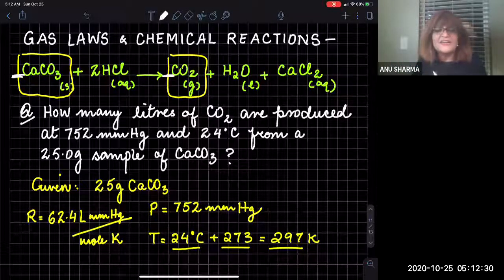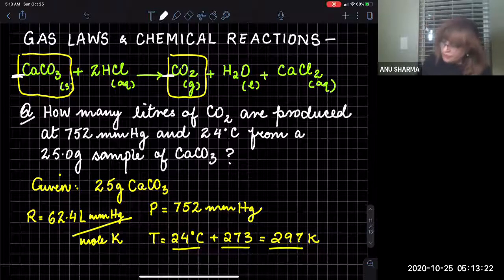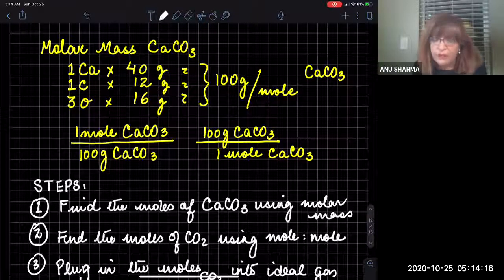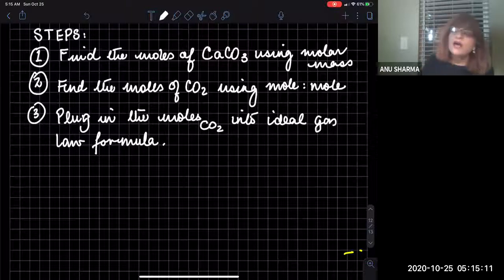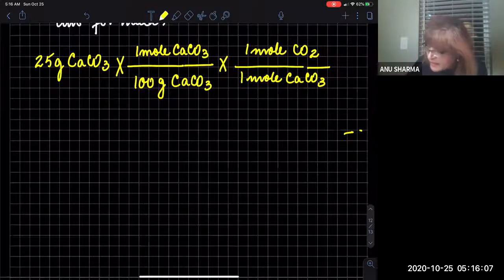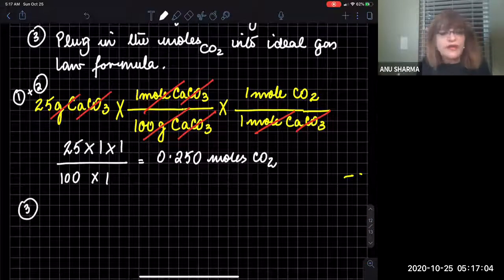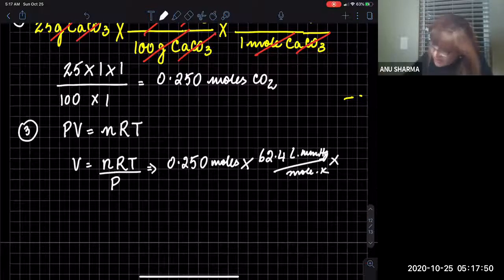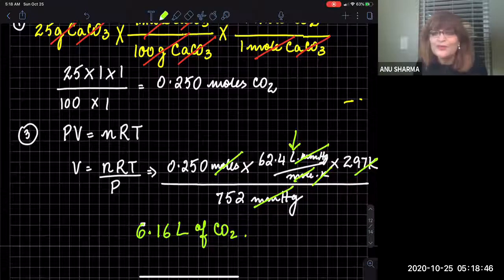GAS LAWS in Chemical Reactions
Stoichiometry in chemical reaction producing gas as a product and applying ideal gas law formula to solve the problem.

The best way to learn from my videos is to actually DO THE WORKING OF THE PROBLEMS as I am showing you step by step. This LEARN BY DOING methodology will help you understand the content better and will give you the practice that you need.

For General Chemistry Classes -  Chem 1A, Chem 025, Chem 210
For Introduction to General Chemistry - Chem 30A, Chem 30B, Chem 006, Chem 007, Chem 31

PLEASE NOTE : ALL COPYRIGHTS BELONG TO ORIGINAL OWNERS. This includes credit for thumbnail photos as well.